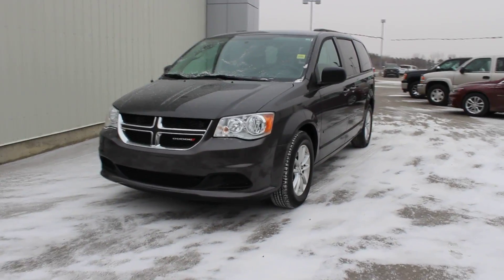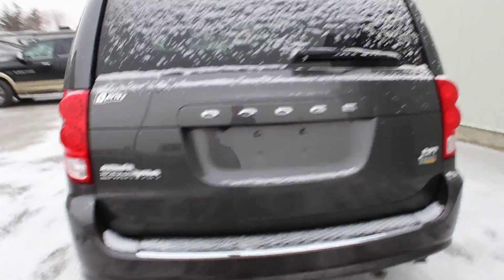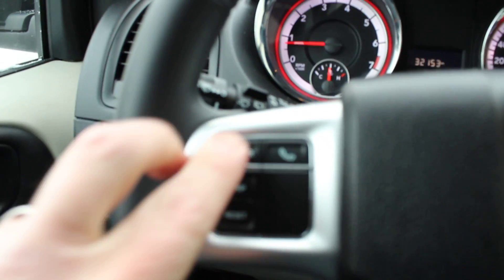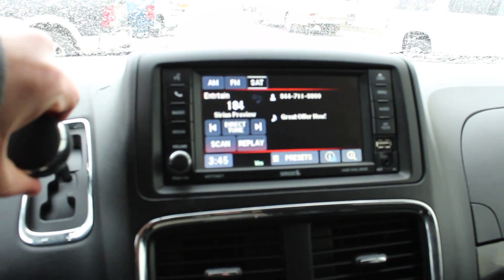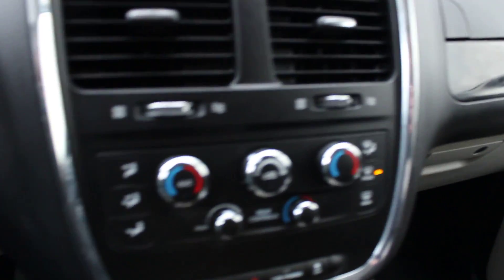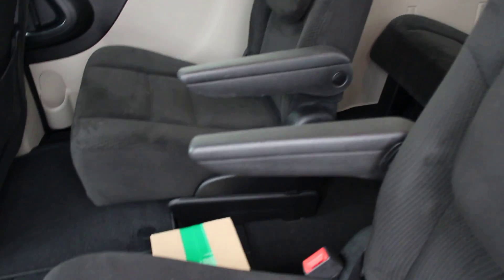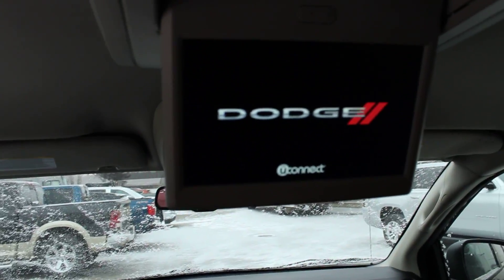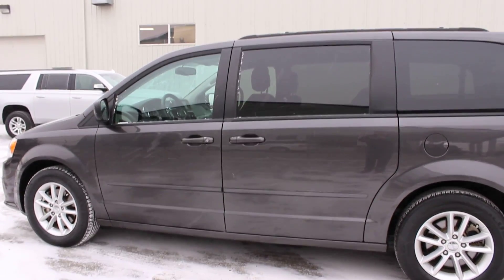Used 2016 Dodge Grand Caravan with DVD | Calgary & Lethbridge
Check out this Dodge Grand Caravan SXT.  Inside we have; DVD, Sto N Go seating, backup camera and 7 passenger configuration.  Being a Certified Pre Owned vehicle it comes with manufacturer's warranty.  We also provide a two year complimentary maintenance package exclusively at Davis Chevrolet in Claresholm.

We are located in Claresholm Alberta, just 45 minutes north of Lethbridge and 50 minutes south of Calgary. Escape the city for a positive buying experience from one of our non-commissioned sales consultants. Worth the drive for big savings!